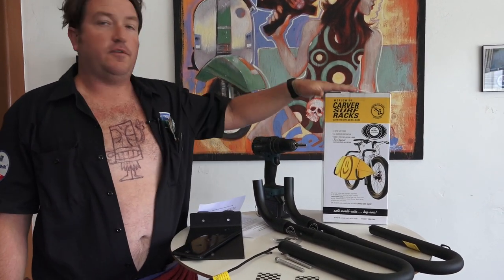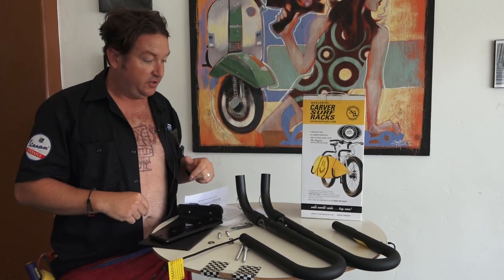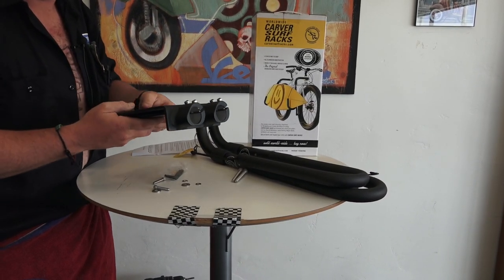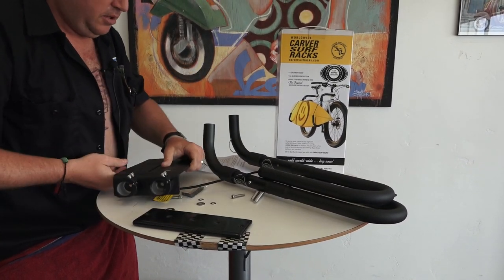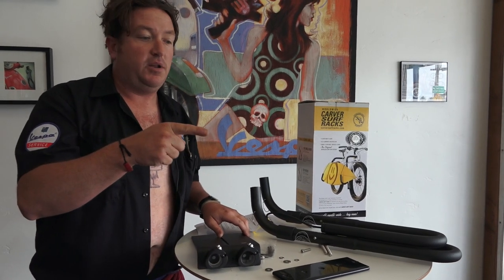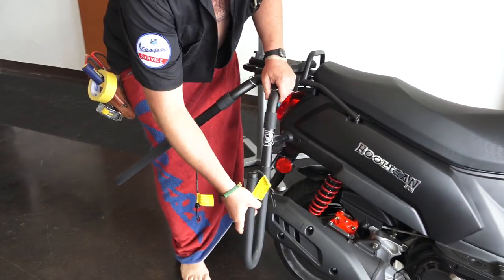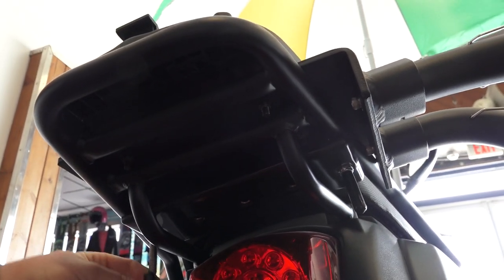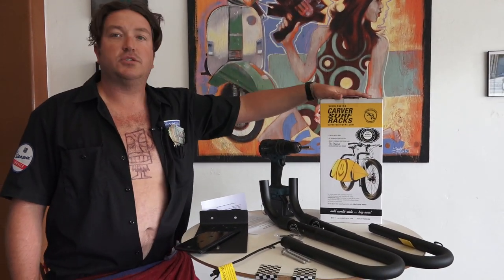Vespa Scooter Surf Rack by Carver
Carver Surf Rack